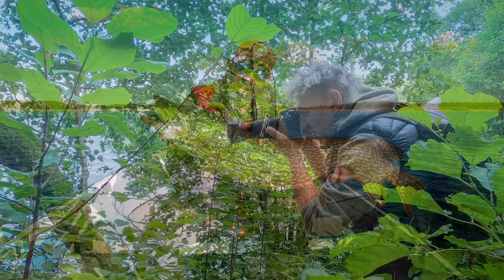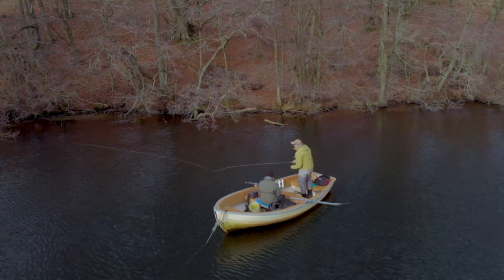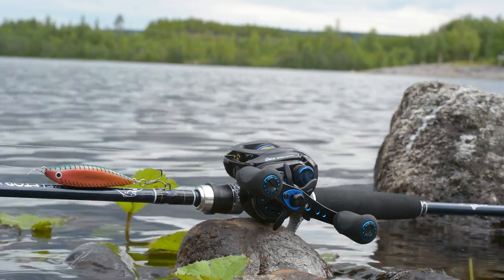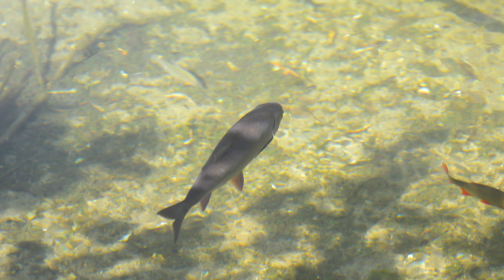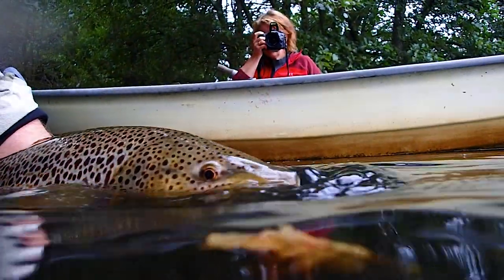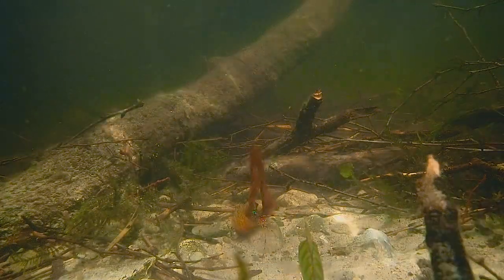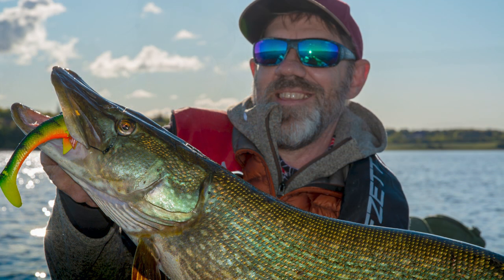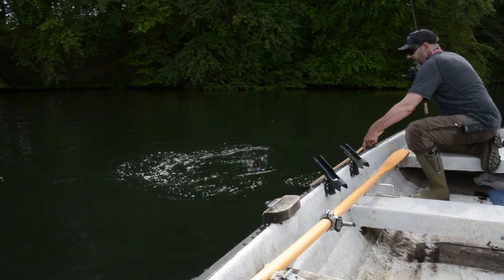4 reasons why you need Polarized sunglasses - angling tip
Being an angler, a photographer and a filmmaker, I value my eyesight a lot, and I really don’t want to gamble with that. Neither should you. Sharp hooks and unprotected eyes are a bad combination, cause no matter how careful you are - shit happens occasionally.
In this video Ulla and I give you several good reasons to use a good pair of polarized sunglasses on every fishing trip.

Ulla and Michael

WileyX Polarized Sunglases